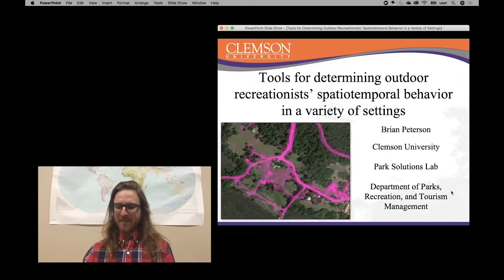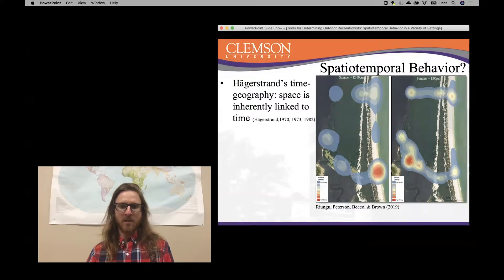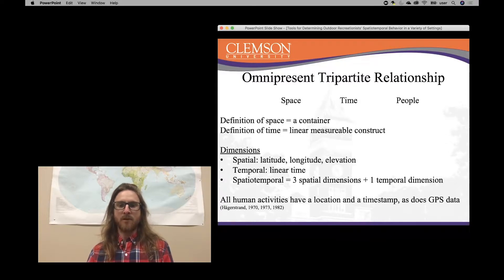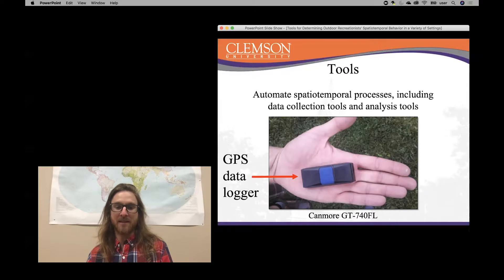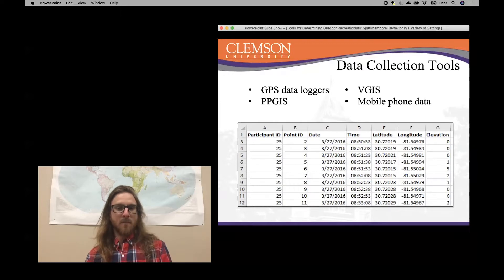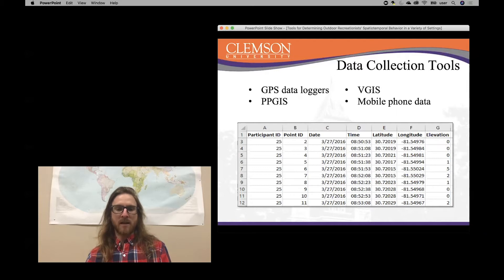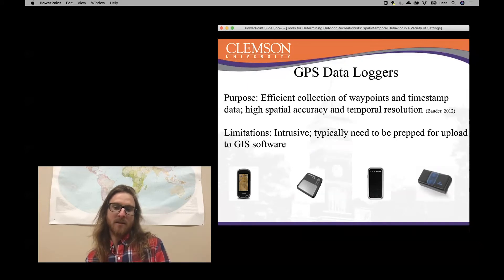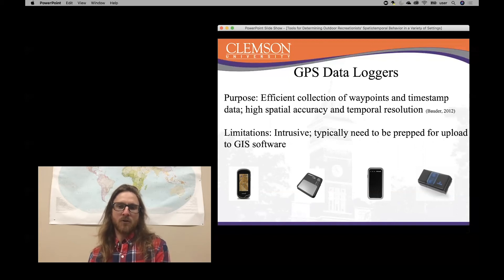Brian Peterson Video Lecture (Part 1 of 3)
Clemson PRTM graduate student Brian Peterson delivers part 1 of a 3-video lecture about tools for determining outdoor recreationists' spatiotemporal behavior in a variety of settings.